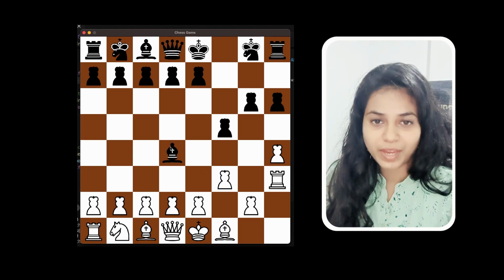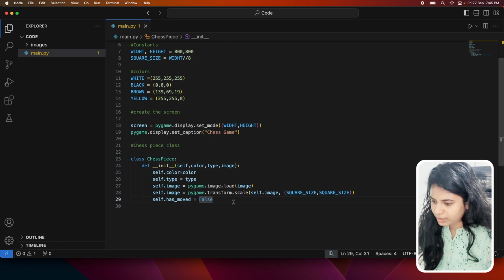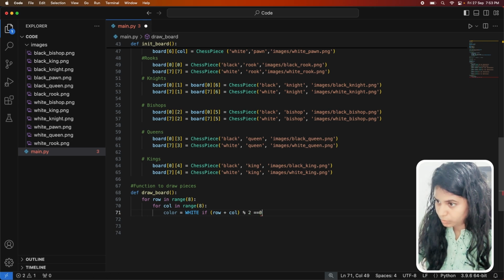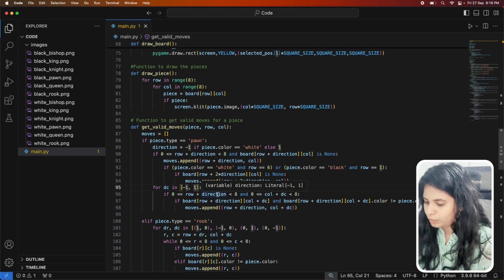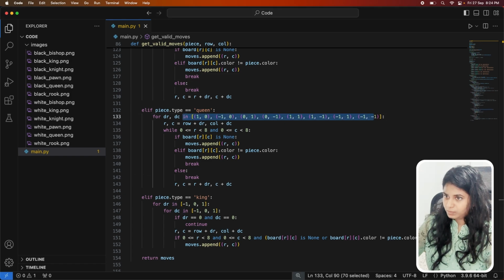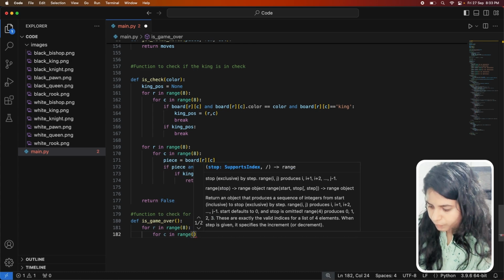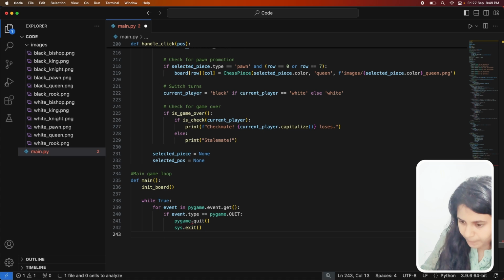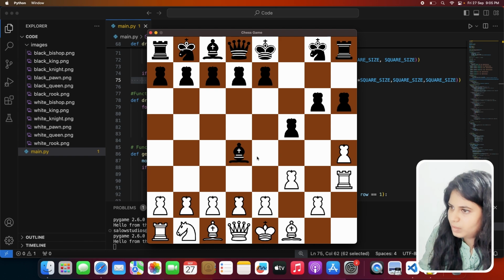Create Your Own Chess Game with Python and Pygame: Step-by-Step Tutorial!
Welcome to our comprehensive tutorial on creating your very own chess game using Python and Pygame! 🎉 Whether you’re a beginner or an experienced programmer, this step-by-step guide will walk you through the entire process of building a fully functional chess game from scratch.

Checkout the full code and the images used for Chess Pieces

Thank you for being a part of our community. Let's create a sanctuary for coding. 🌟🙏

🌟 Join the Path to 10,000 Subscribes